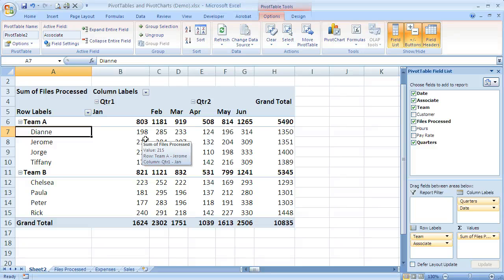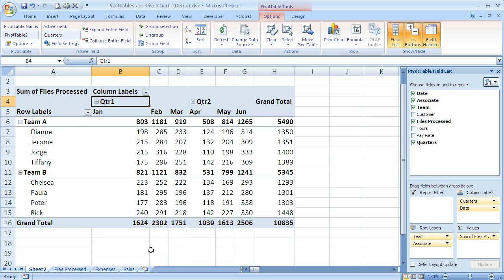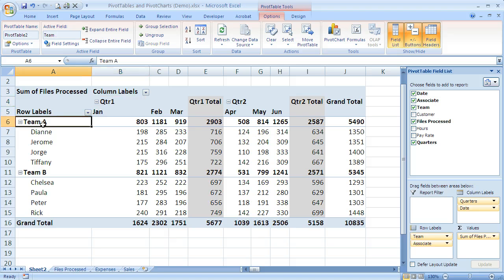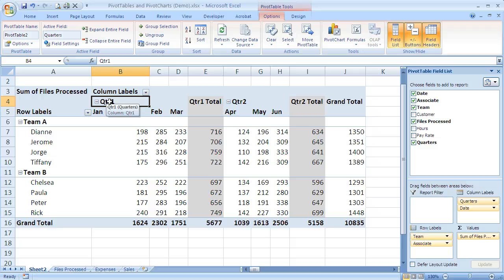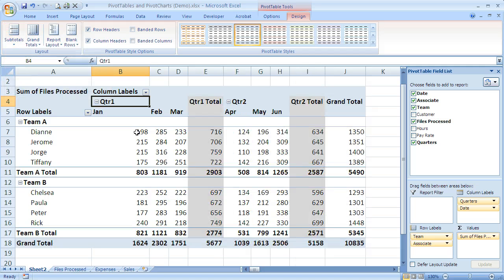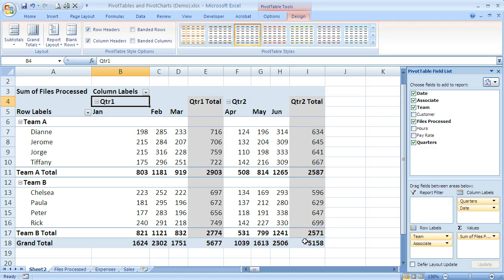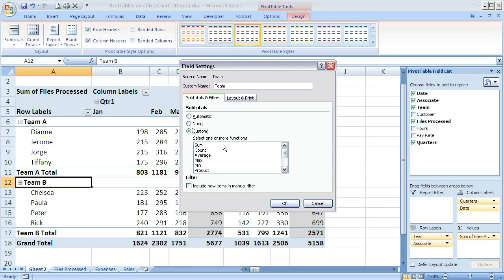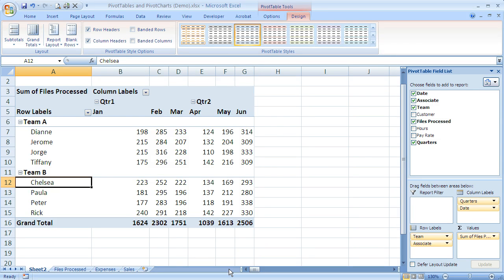How to use Subtotals and Grand Totals in Excel 2007 PivotTables (Excel 07-105)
Shows how to toggle the options to show/hide subtotals and grand totals in a PivotTable in Excel 2007 under the Design Tab.